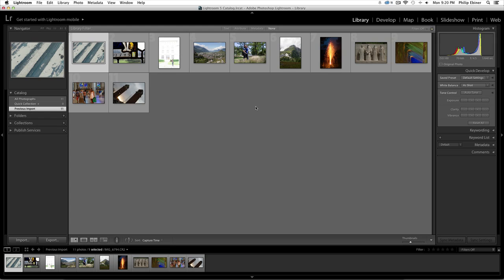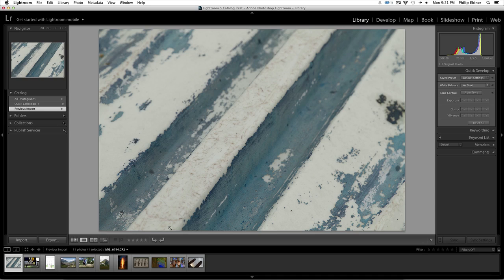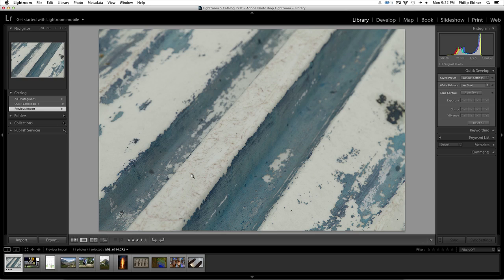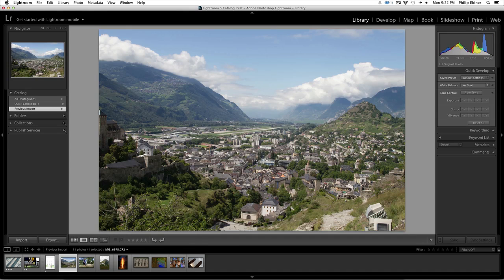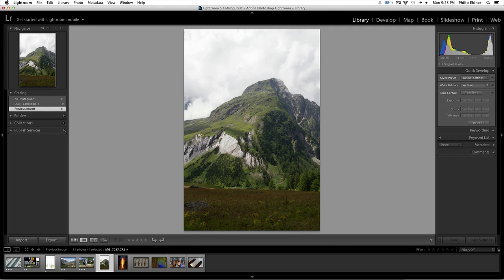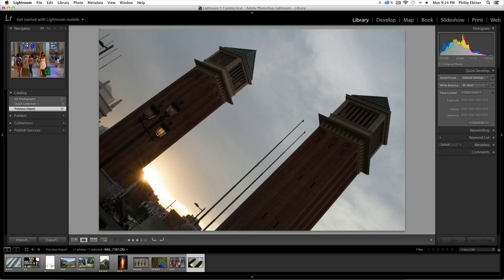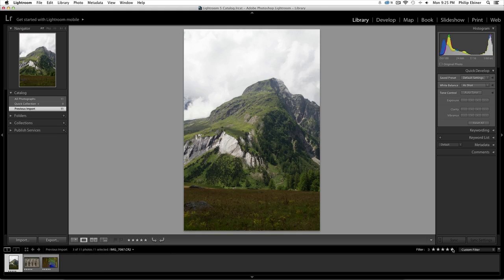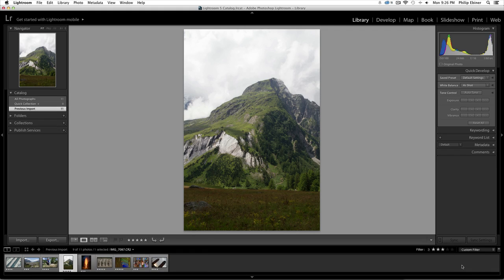Lecture 148 Rating photographs what is our process